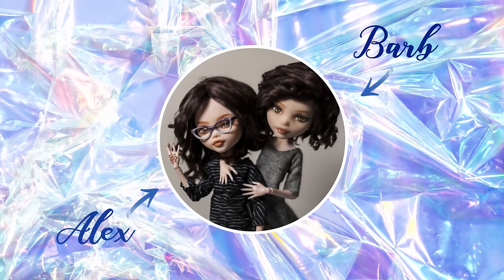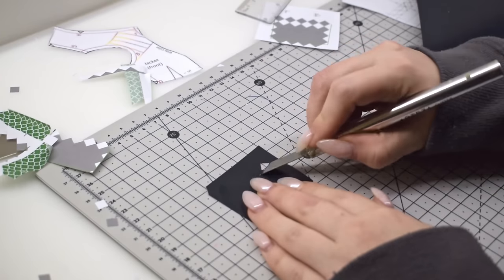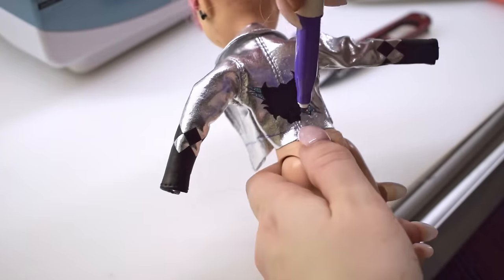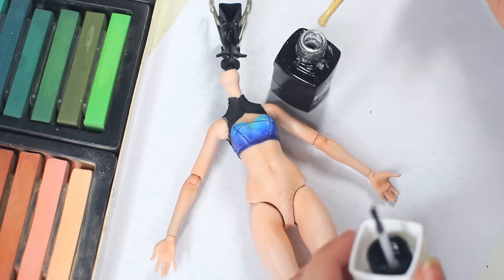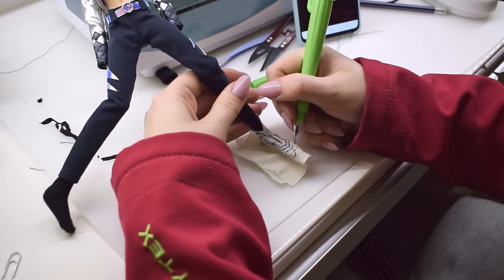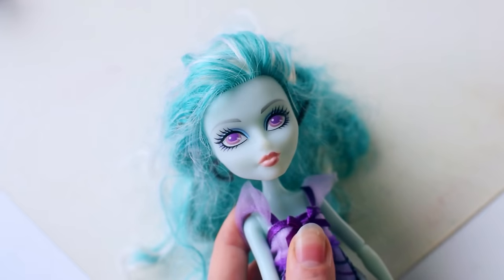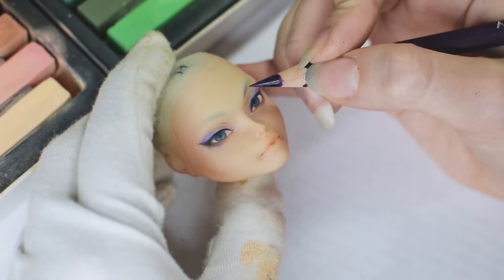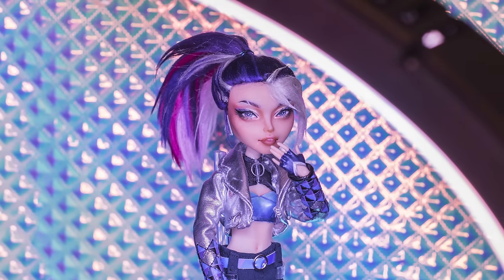K/DA Akali from League of Legends • Collab with Moonlight Jewel • Custom Doll Tutorial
Join us in a super-star colleboration with Elisa from Moonlight Jewel as we create the K-pop sensation from the world famous k-pop group K/DA - Akali.

K/DA Akali custom doll was created under Riot Games' "Legal Jibber Jabber" policy using assets owned by Riot Games.

Time stamps:
00:00 - Intro
00:15 - Head shrinking
00:48 - Body modifications
01:53 - Head reshaping
02:16 - Sewing the jacket
07:00 - Sewing the trousers
08:22 - Making the top and clothing details
11:20 - 3D printing accessories
12:00 - Making socks and shoes
14:02 - Sculpting soles for the shoes
14:50 - Detailing the weapons
15:55 - Shrinking another head
17:26 - Making wefts and magnetic ponytail
18:31 - Face recolor and faceup
20:29 - Hair
21:40 - Finishing the helmet
22:23 - Final photos
23:09 - Outro
23:31 - Bloops ;)